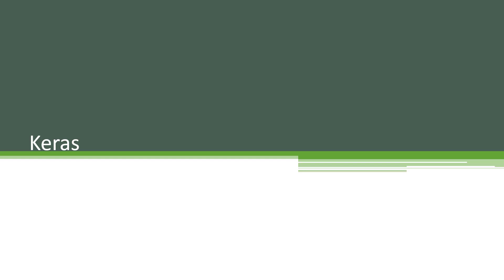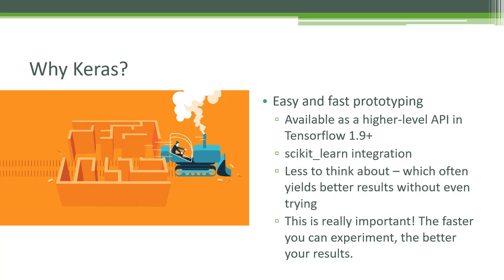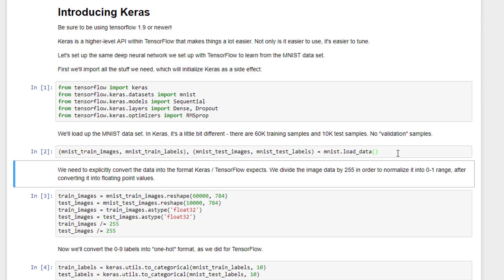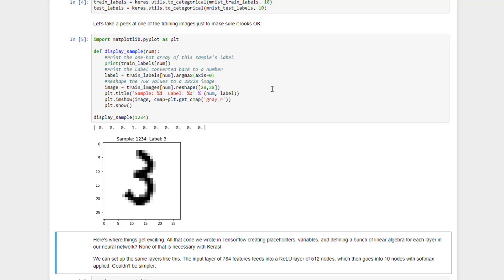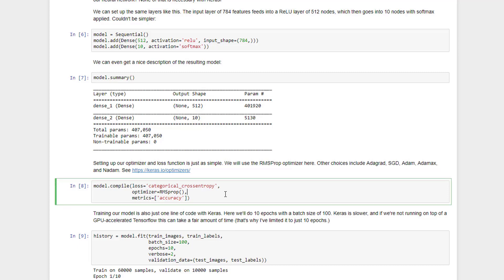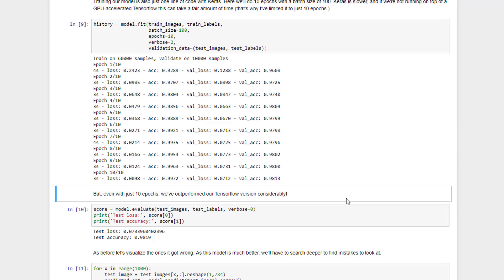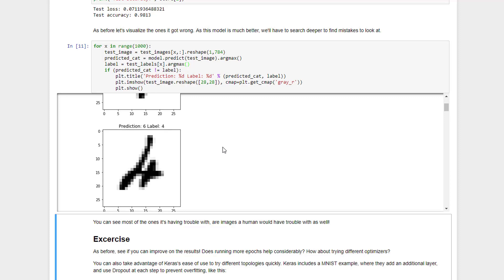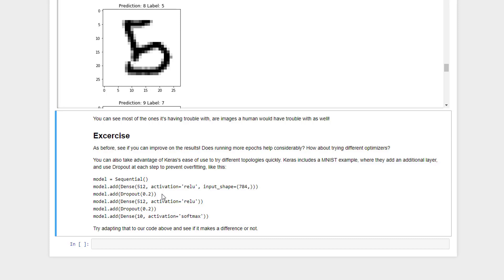Deep Learning Lecture 8: Introducing Keras (June 2019 update)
We'll introduce the Keras Python library that sits on top of Tensorflow, making the construction of deep neural networks a lot easier. We'll then use it on the MNIST handwriting recognition problem and see how much easier and better it is than using Tensorflow directly.

7 Tips for Getting Hired at Amazon or Google